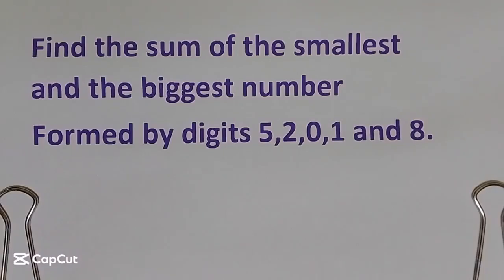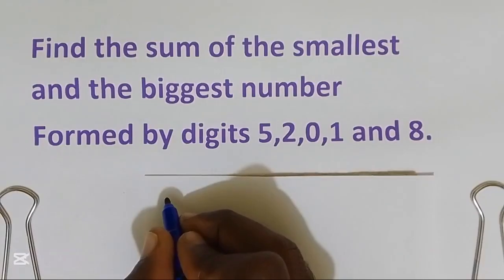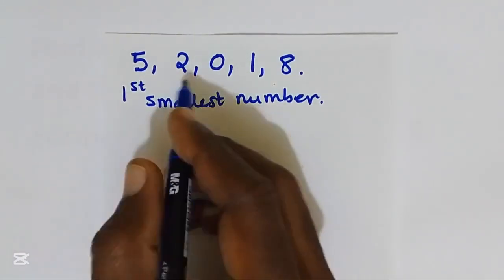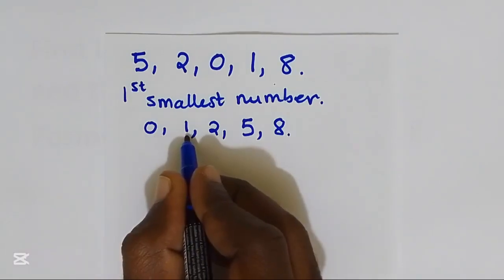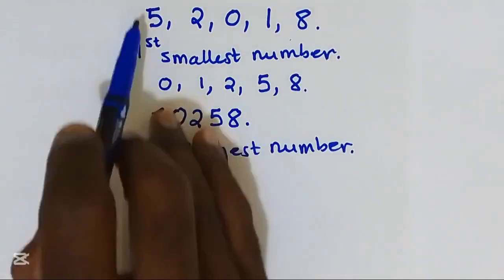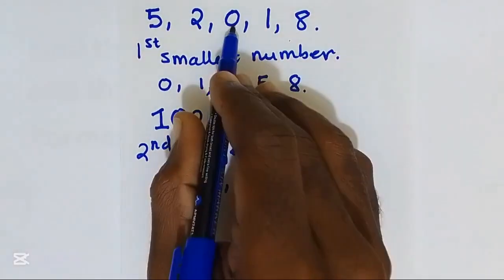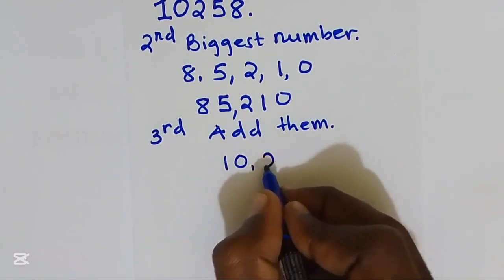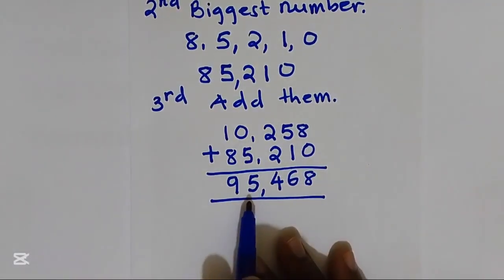Mind-Blowing Math Trick! Largest & Smallest Number from 5,2,0,1,8 🤯"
Can you crack this math puzzle?
We take the digits 5, 2, 0, 1, and 8 to form the largest and smallest numbers possible, then find their sum.
It’s a fun test of your logic, number sense, and attention to detail!
Perfect for students, puzzle lovers, and anyone who enjoys brain teasers.
Watch till the end to see the answer and test your speed.

📌 Challenge: Pause the video before the solution and share your answer in the comments.